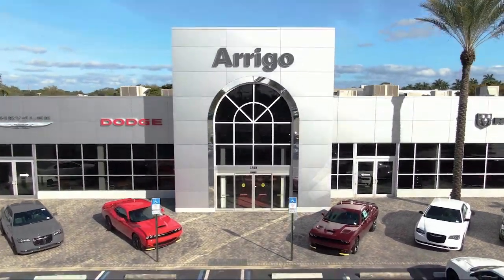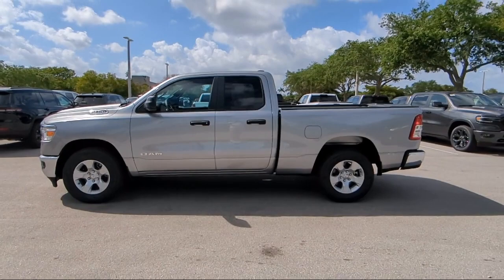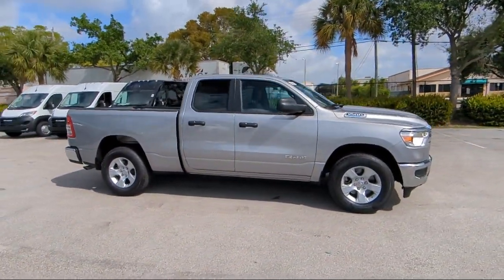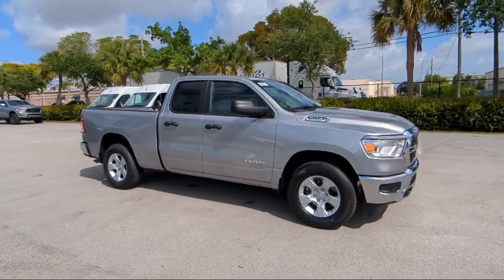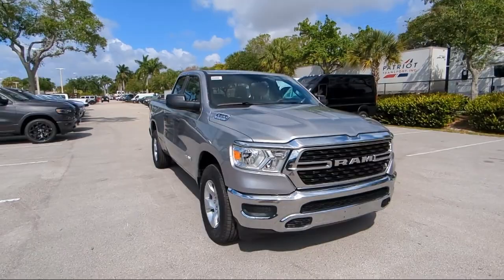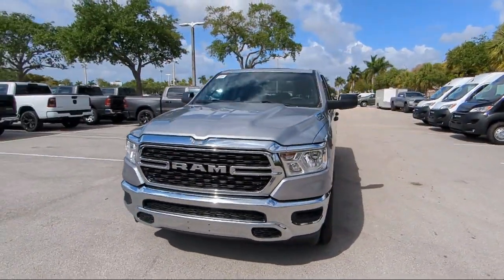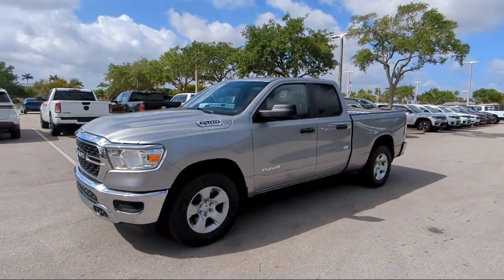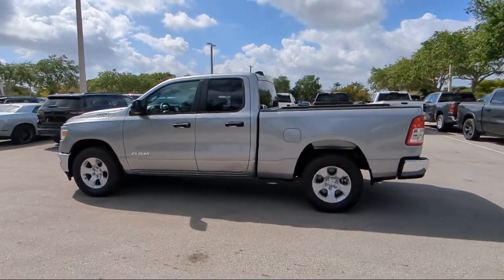2023 Ram 1500 Big Horn/Lone Star Quad Cab Margate Coconut Creek Pompano Ft Lauderdale Lighthouse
2023 Ram 1500 Big Horn/Lone Star Quad Cab Stock Number: N534918 Vin:1C6RREBG4PN534918.

2250 N State Rd 7